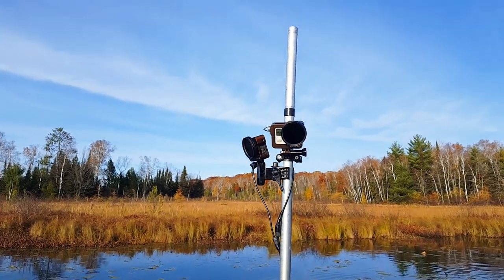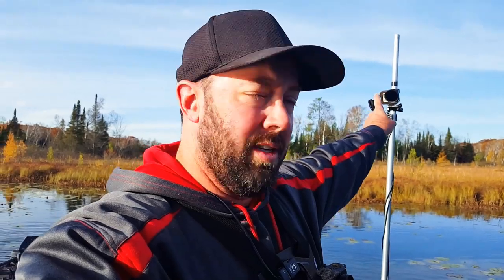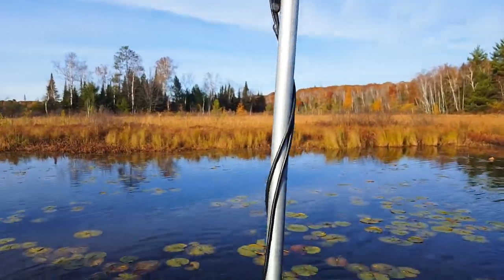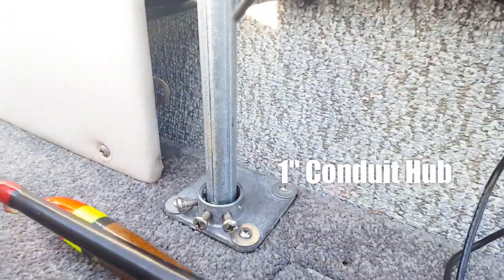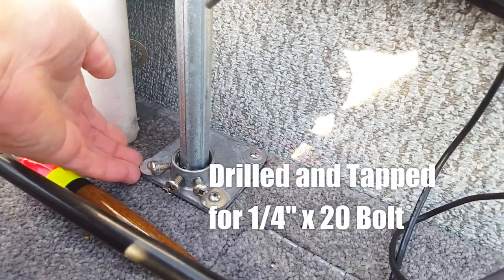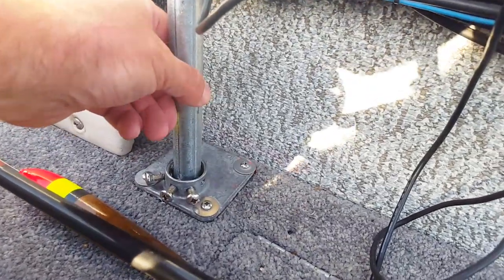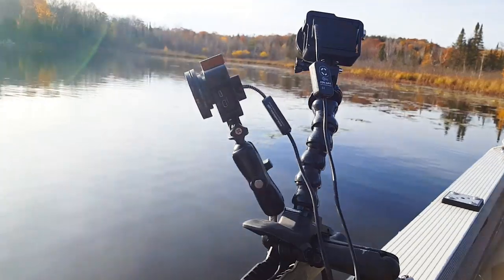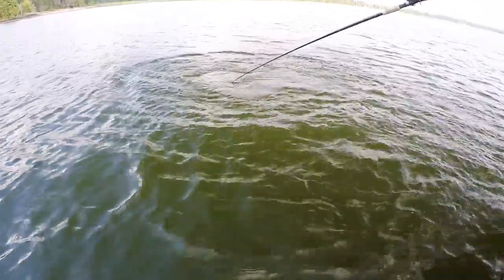Multiple Camera Set up for the Boat - Start Filming Your Fishing!!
This is an overview of how I have action cams (GoPros) placed throughout my boat so that I can get the best shots possible for filming my fishing outings.  I'll go over my homemade solution to mounting cameras on a pole, as I started filming before there were commercially available solutions such as the YOLOtek PowerStick and the EzCam Post.  I also go over what I use as a mobile Camera in the boat and talk about the advantages and disadvantages of head mount cameras and chest mount cameras and why I choose to use a chest mount camera.

Cameras:
Main Camera: Samsung Galaxy S6

Camera Accessories:
Chest Mount: Velocity Clip
Main Camera Holder
Poalrized Lenses: B+W Circular Polarizer

RAM Mount used for Pole setup:
Trolling Motor Stabilizer

1. CFM Production provided by CFM
✯✯✯ CFM SOCIAL MEDIA ✯✯✯